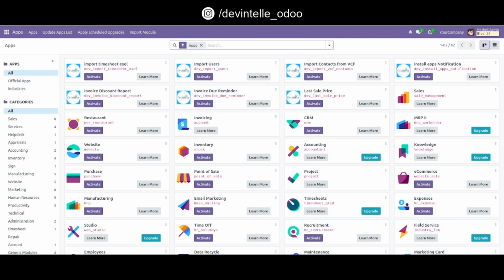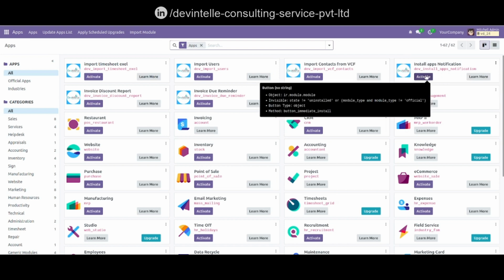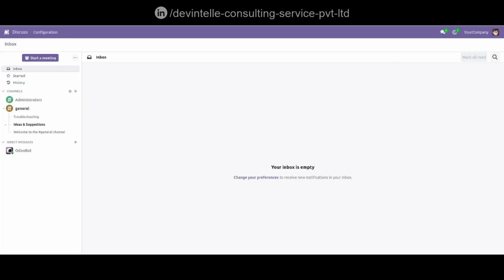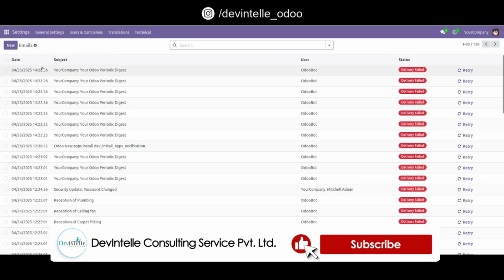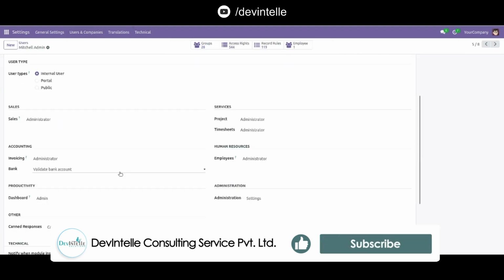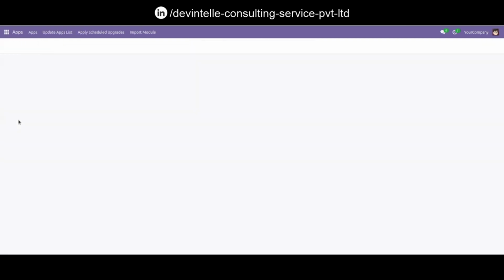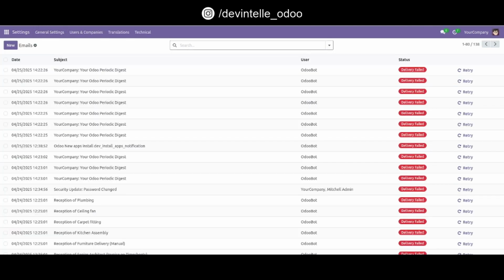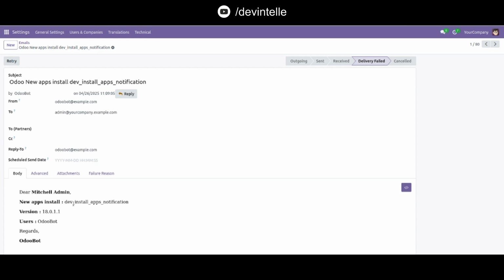How To Install Apps Notification In Odoo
Installing the Apps Notification feature in Odoo helps users stay updated about important events, tasks, or approvals across different modules. This video walks through the steps to activate and configure app notifications within Odoo's interface. Whether you're managing sales, inventory, HR, or accounting, real-time notifications keep your team informed and productive.

Explore how Odoo's internal notification system works, how to install the right modules, and how to customize the notification preferences for individual users or roles. This setup ensures important actions never go unnoticed and helps streamline communication across your ERP environment.

Features

✅  Activate the Apps Notification module from Odoo Apps

✅  Enable notification settings for different modules

✅  Assign notifications based on roles or user groups

✅  Improve communication and approval turnaround

✅  Monitor notification logs for tracking activities

skype : devintelle